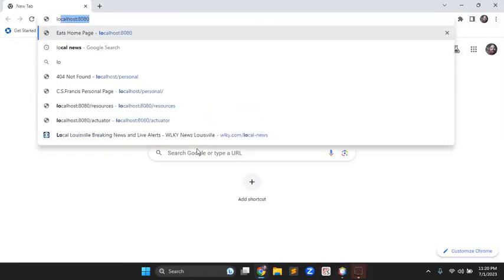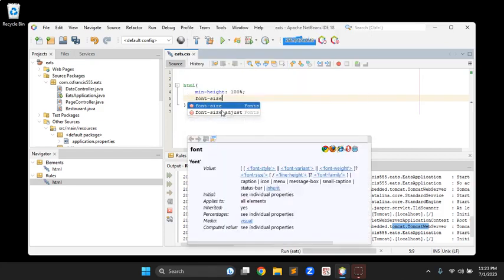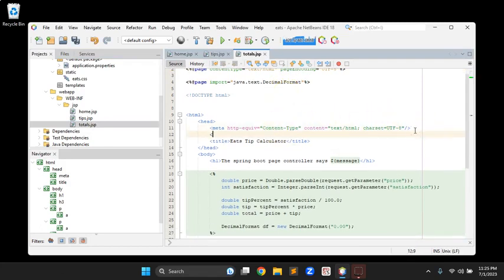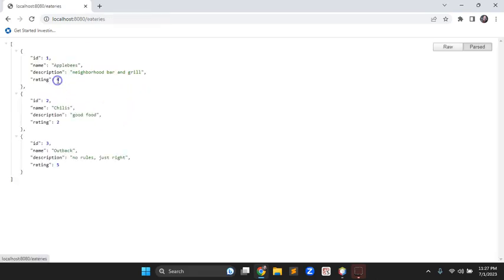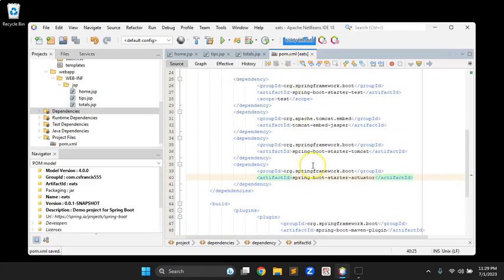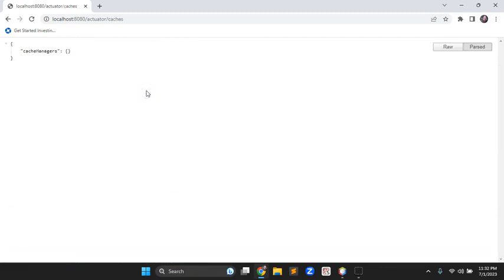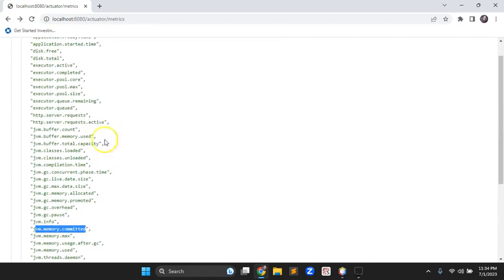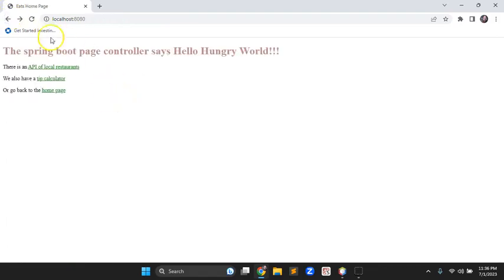Create a REST API and Web App with Spring Boot 2023 Part 4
Preparing for a Software Development with Java class running this fall where the final project will be a Spring Boot application with a web app in JSP and a REST API for related data calls. This video covered the static files for the JSP pages and the spring boot actuator to take telemetery on the project.